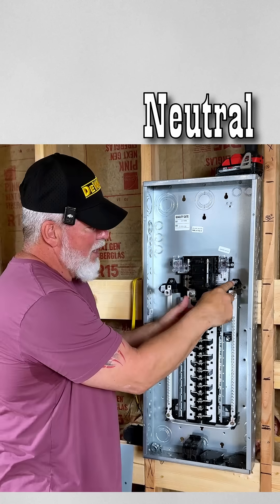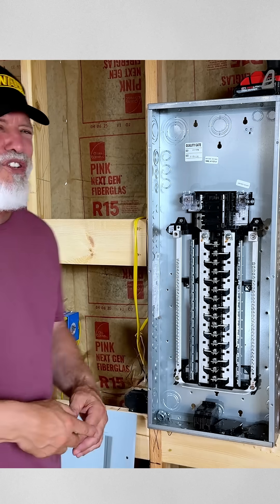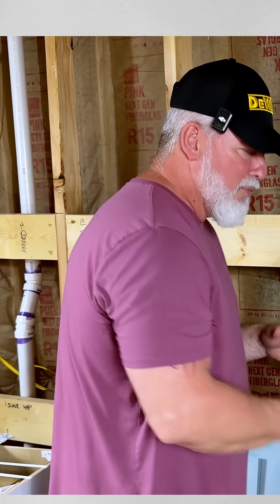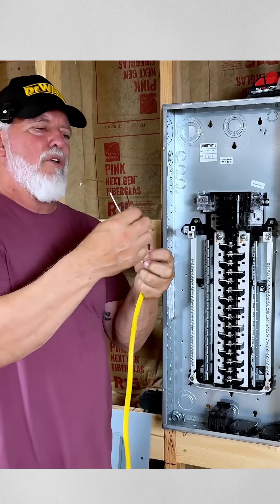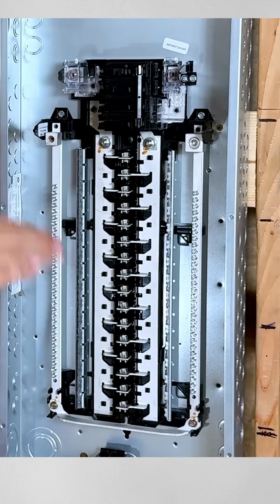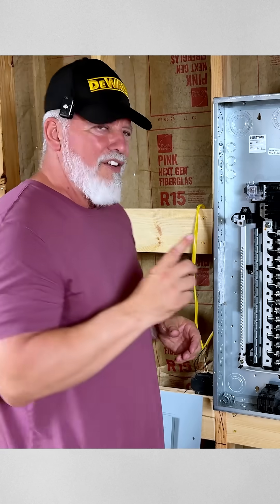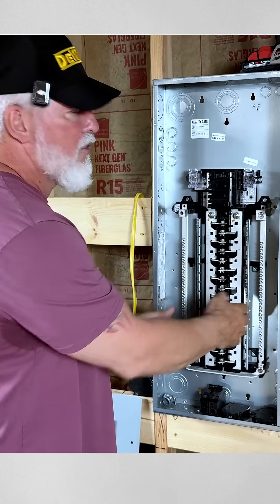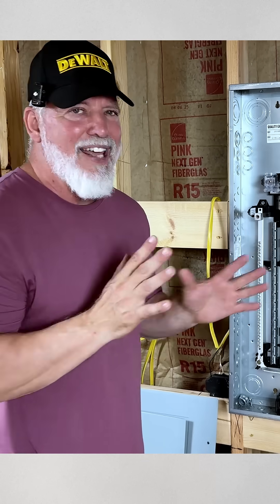Do You Know What a Bonding Screw Is For?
In this short, Ron King – The Ultimate DIYer – explains what a bonding screw is, where to find it in your electrical panel, and when it should be used. You’ll learn how the bonding screw connects the neutral bar to the panel enclosure in certain setups, and why it’s critical for safety in main service panels but not in subpanels. Clear, quick, and easy-to-follow for DIY homeowners looking to understand the basics of safe electrical work.

📧 Newsletter: Get exclusive updates, project sneak peeks, and tool reviews delivered straight to your inbox!

I love coffee! Thank you for your support.